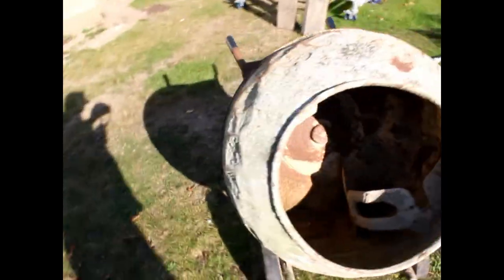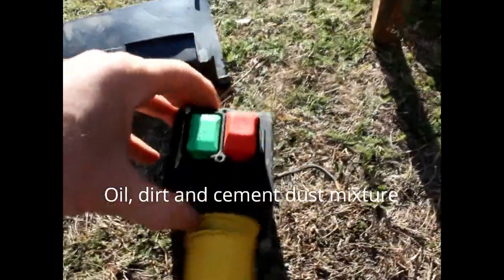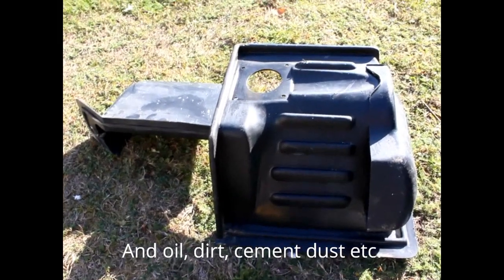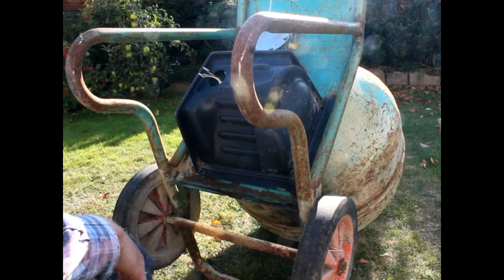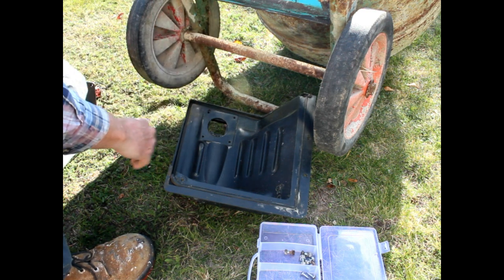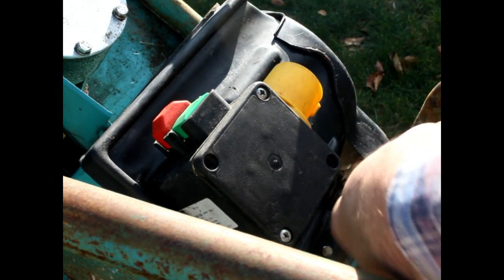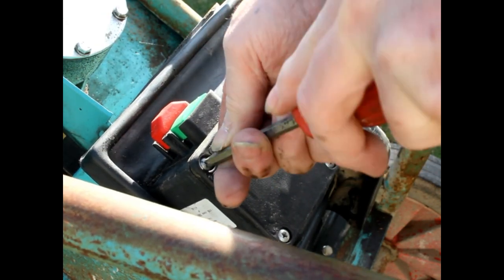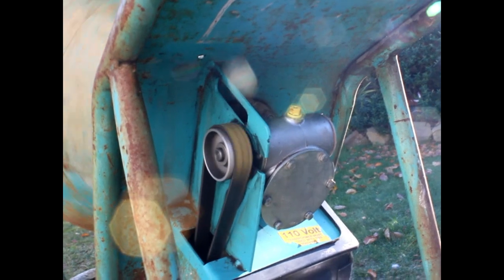BarOmix Minor Cement Mixer - How to fix, repair and service.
My BarOmix Minor cement mixer was purchased at an auction.  It needed some repair and restoration to get it working.  This shows a step by step approach that will enable viewers to service their own mixer.